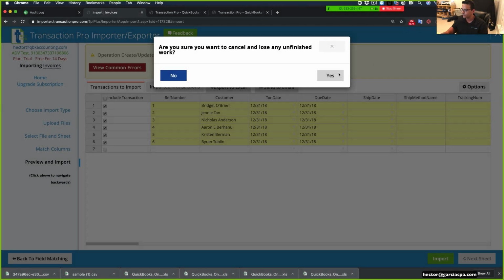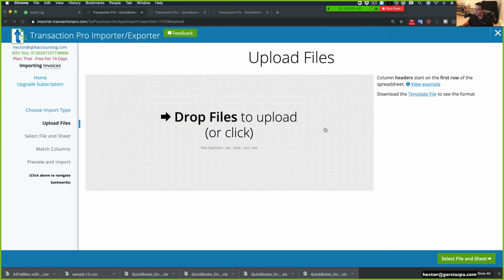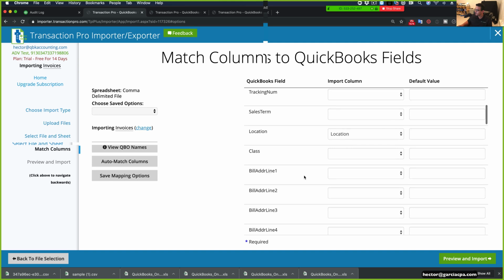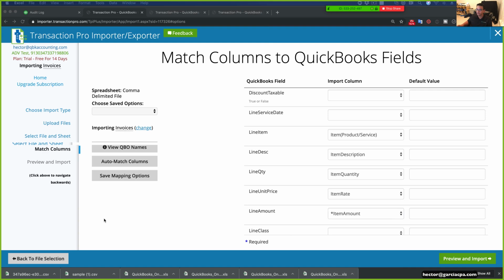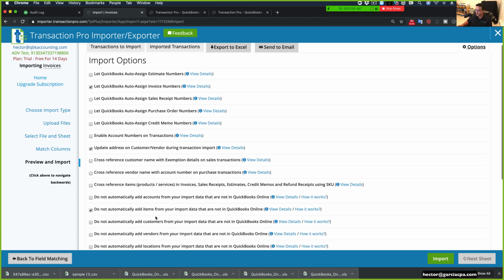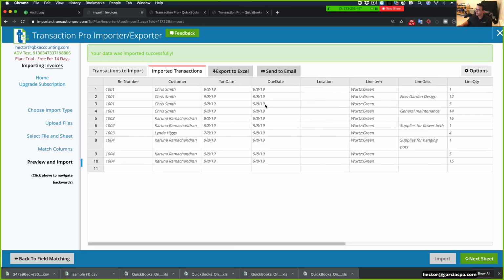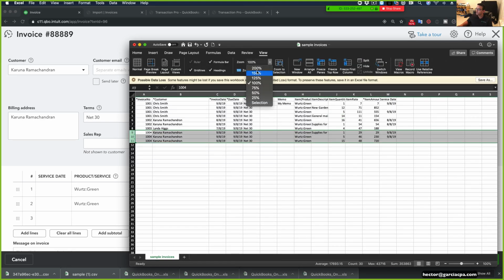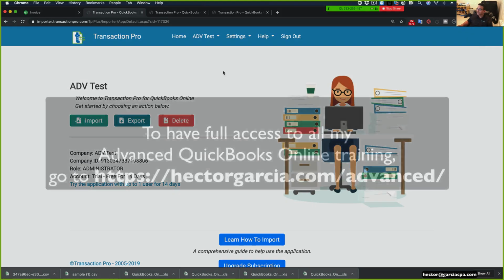Importing Invoices into QuickBooks Online using Transaction Pro Importer